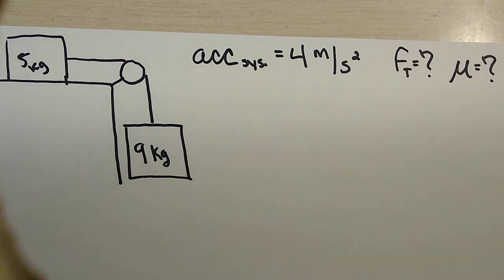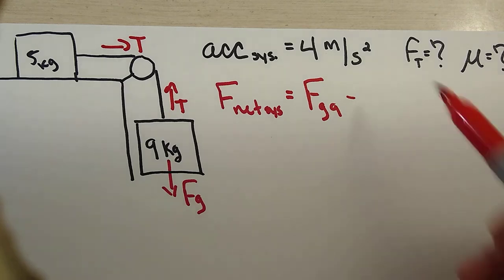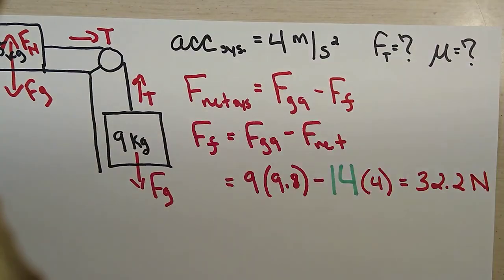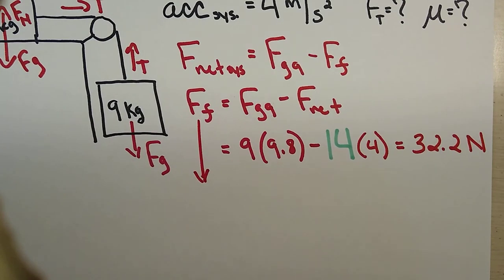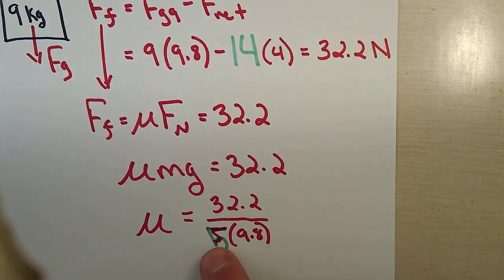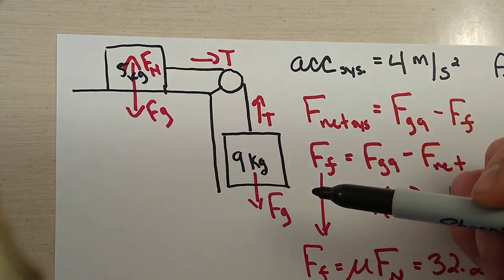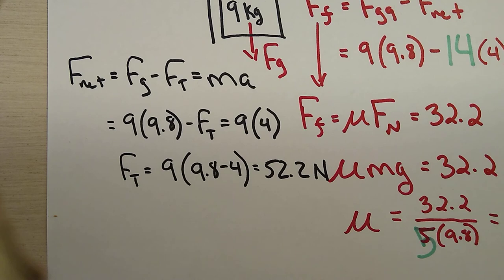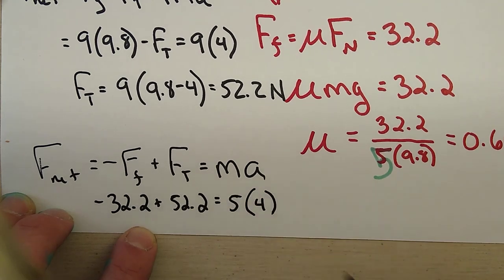REVIEW! 2-Body Problem w Friction (Physics)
Welcome to  @GetAheadLearning.Tutoring 's Channel.
In this problem we tackle a multi-body system in which one mass' gravitational force is "driving" the system whilst the second mass is providing resistance via the friction between it and the surface.
We will:
Determine the force of friction
Determine the kinetic coefficient of friction
Determine the force of tension &
Verify that our answers are correct.
Whew!
Let's Get Ahead!